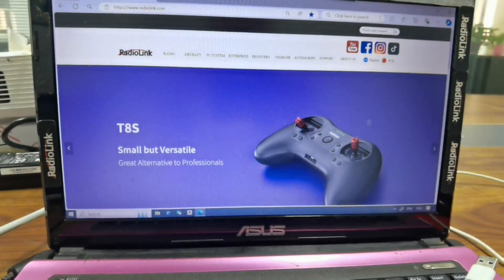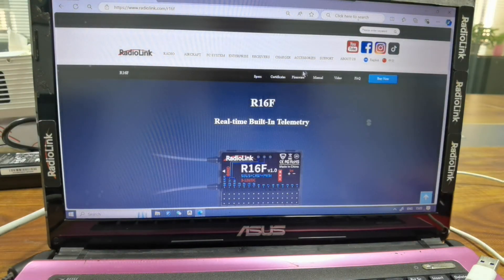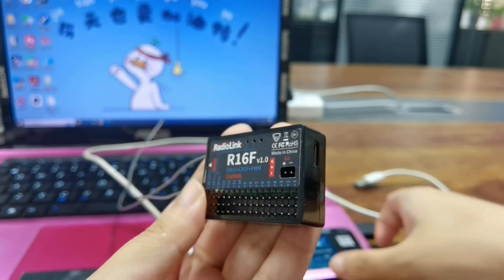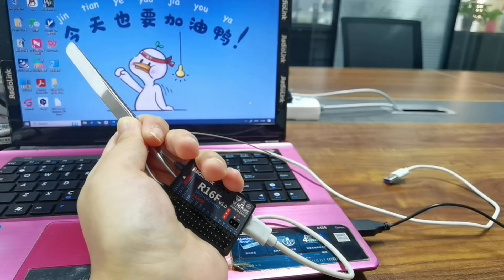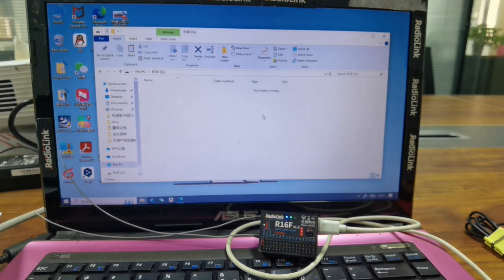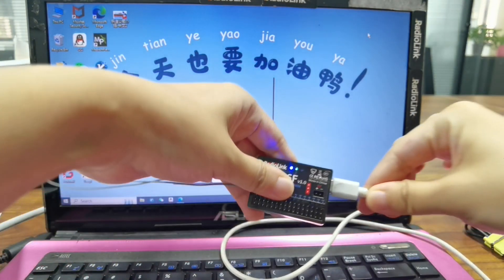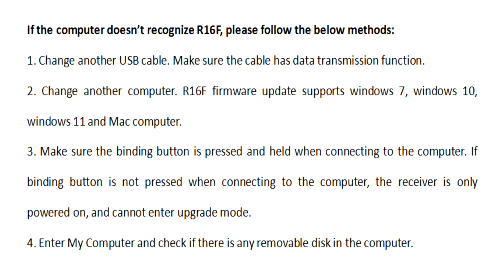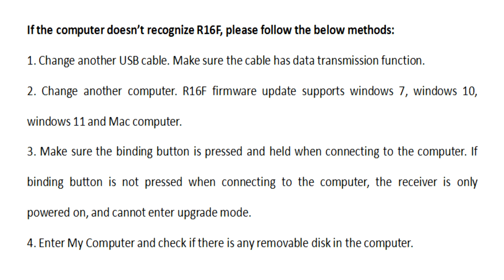How to Update the Firmware of R16F Receiver?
There are 6 steps in total.
(1)Download the latest firmware of R16F from RadioLink official website.
(2)Plug a Type-C cable into the Type-C port of R16F.
(3)Press and hold the binding button of R16F.
(4)Plug the other end of the Type-C cable into the computer and release the binding button.
(5)The removable disk of R16F will appear on the computer.
(6)Copy and paste the new firmware of R16F into the USB flash drive to complete the update.
Before update, please download the latest firmware from RadioLink official website.
Receiver--R16F--Firmware. Here is the latest firmware. Click and download it.
The firmware of T16D is a mac file. I have already downloaded it on the desktop. Here it is.
This is R16F receiver. There is a Type-C port, which is used for firmware update.
Plug a Type-C cable into the Type-C port of R16F.
Use a tweezer to press and hold the binding button of R16F.
Then plug the other end of the Type-C cable into the computer and then release the binding button.
The disk of R16F will appear on the computer.
Open the disk of R16F. Copy and paste the latest firmware of R16F into the disk.
After the firmware copy is done, unplug the type-C cable. The firmware update is complete.

Please Note: If there is no removable disk appears, you can follow the below methods to troubleshoot:
1. Change another USB cable. Make sure the cable has data transmission function.
2. Change another computer. R16F firmware update supports windows 7, windows 10, windows 11 and Mac computer.
3. Make sure the binding button is pressed and held when connecting to the computer. If binding button is not pressed when connecting to the computer, the receiver is only powered on, and cannot enter upgrade mode.
4. Enter My Computer and check if there is any removable disk in the computer.